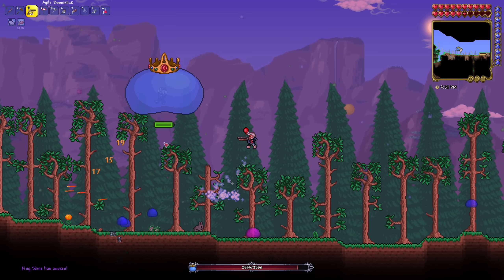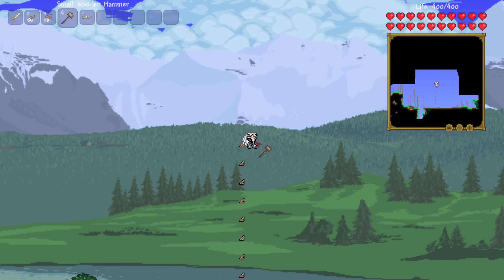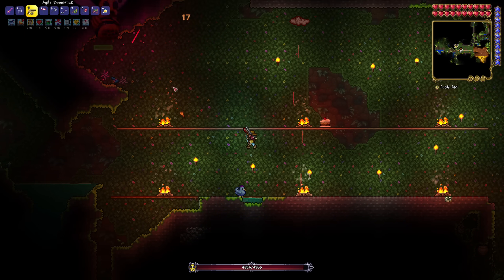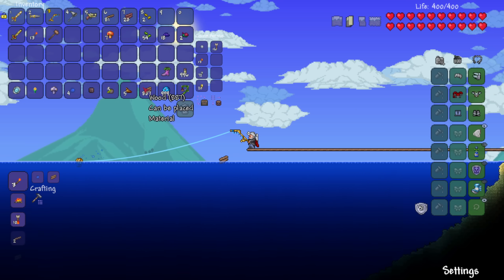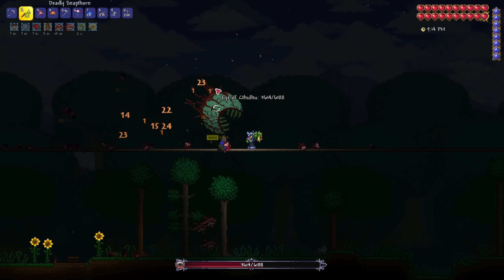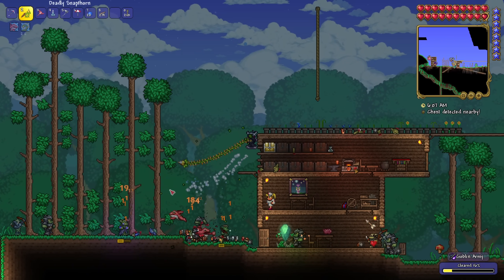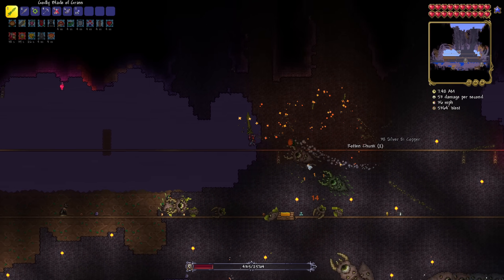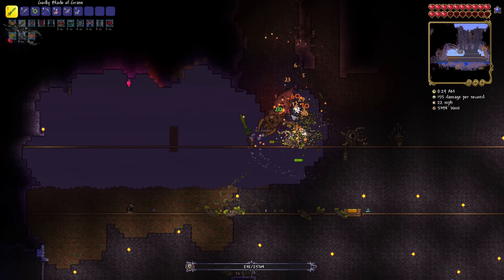The History of Terraria Glitches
Since Terraria launched in 2011 players have been discovering ways to break the game with glitches, exploits, and bugs! In today's video, we'll be recapping the history of how players have broken Terraria and even sharing some that are still in the game today. This is how players broke Terraria.